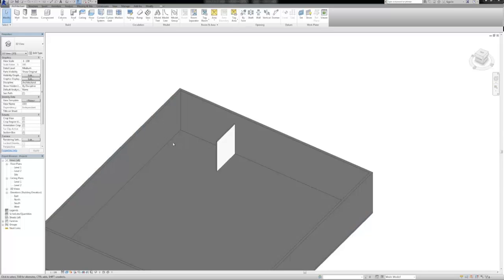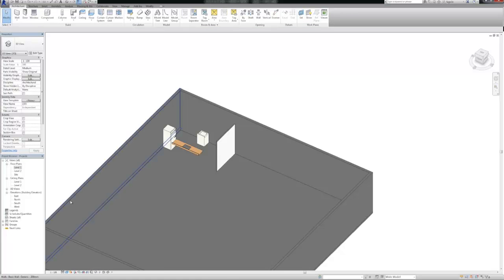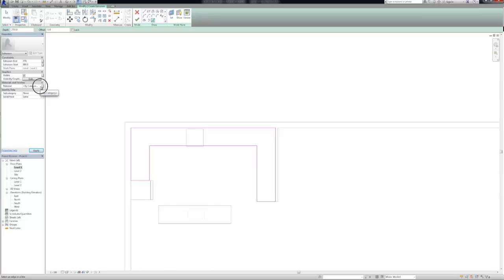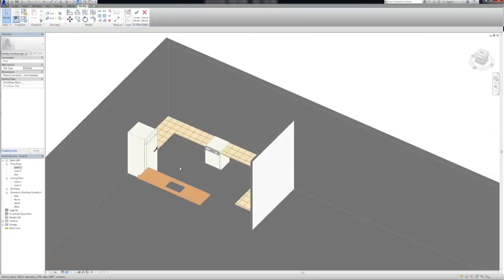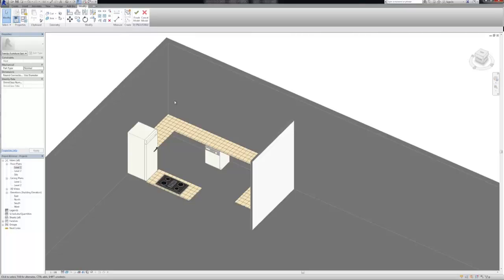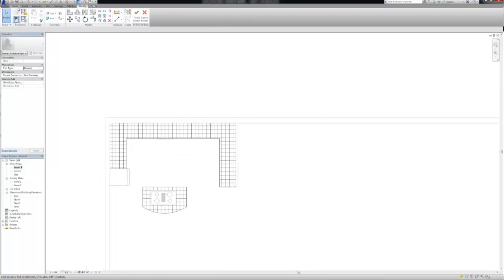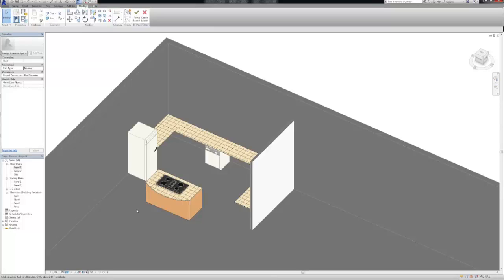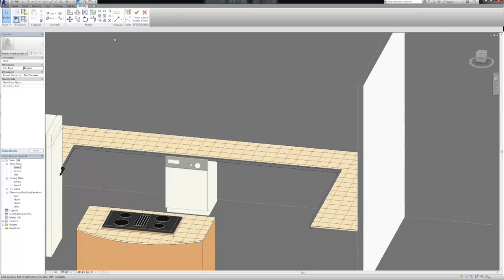Module05Ex01 Modeling InPlace Components part1